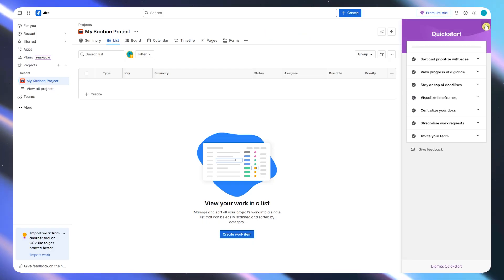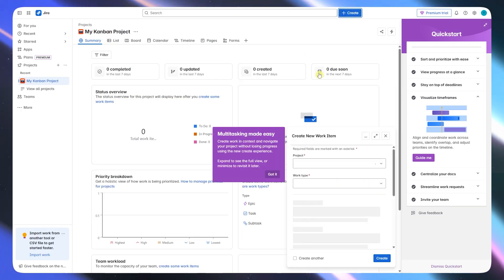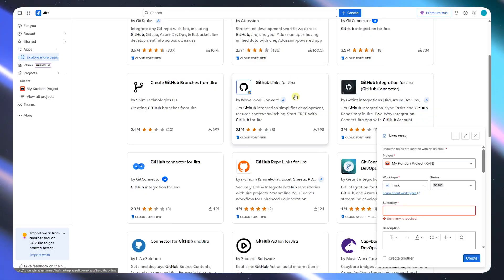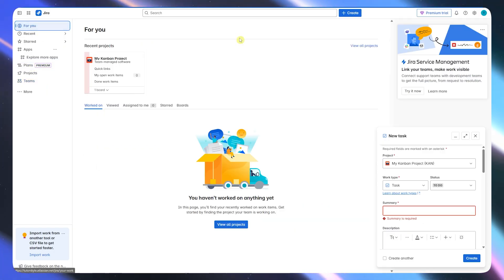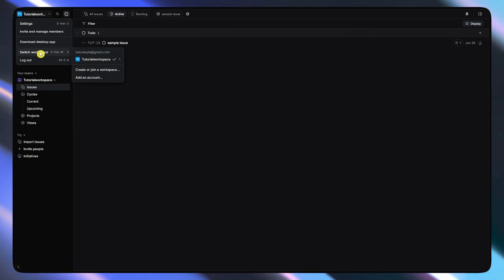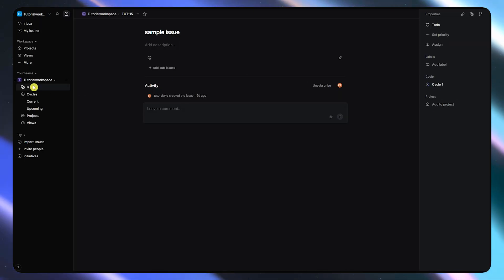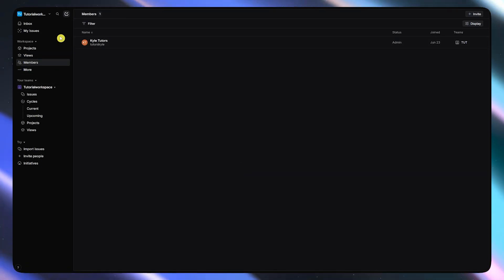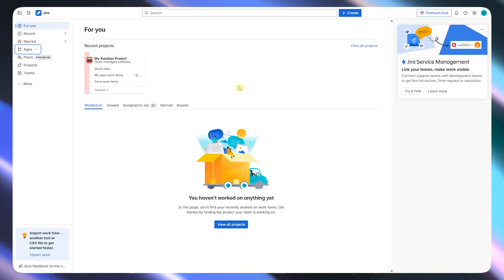Linear vs Jira – Which Project Management Tool is Better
In this side-by-side comparison, I break down the key differences between Linear and Jira, two of the most popular project management tools for software teams.

Timestamps:
00:00 - Jira vs Linear: Project Management Tool Comparison Overview
00:33 - Jira Overview: Features, Strengths, and Integrations
01:13 - Advanced Reporting and Customization in Jira
01:52 - Linear Overview: Speed, Simplicity, and UX Focus
02:26 - Key Differences Between Jira and Linear
03:04 - Which Tool Should You Choose?

👉 You’ll learn:
 • Project managers comparing software options
 • Developers and product teams choosing between Jira and Linear
 • Startups looking for lightweight tools
 • Enterprises evaluating robust, customizable platforms

Whether you’re a startup, tech team, or enterprise, this video will help you decide which tool fits your workflow best.